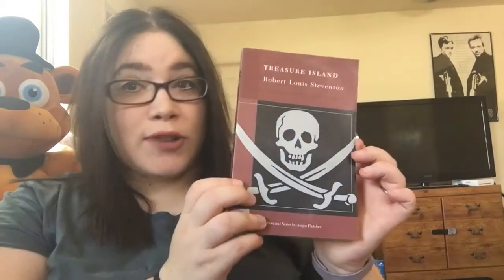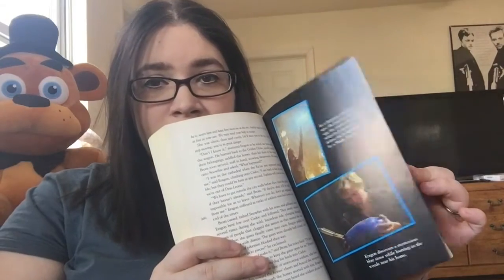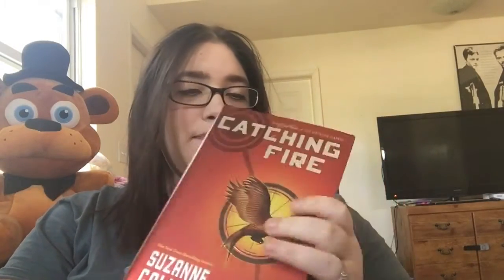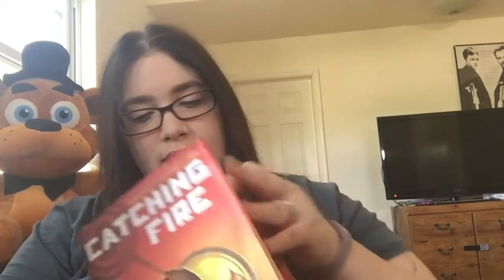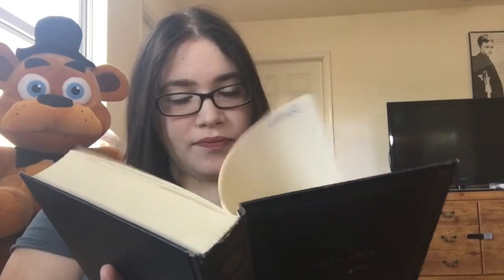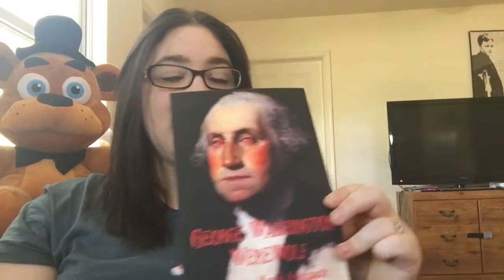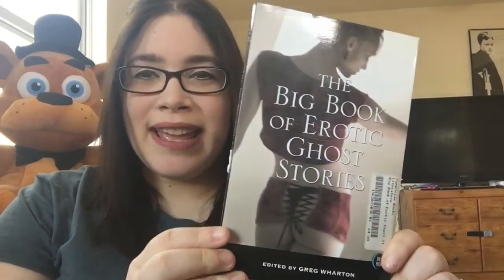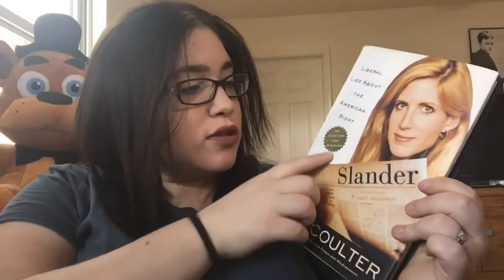Thrift Store Book Haul!!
[OPEN ME]

Hey everyone thank you for visiting and viewing my video! I hope you like the books that I got on my trip!